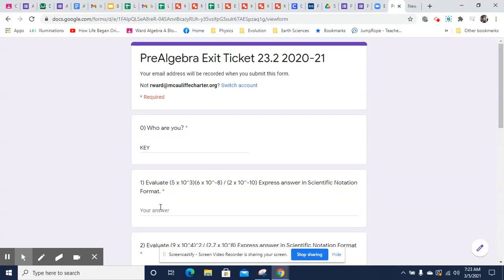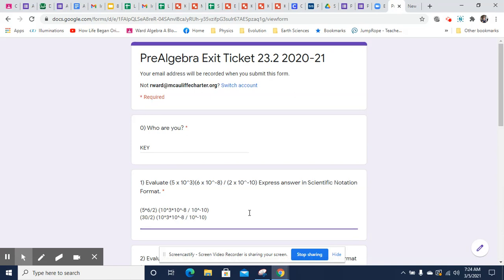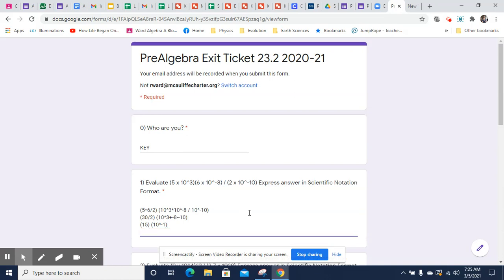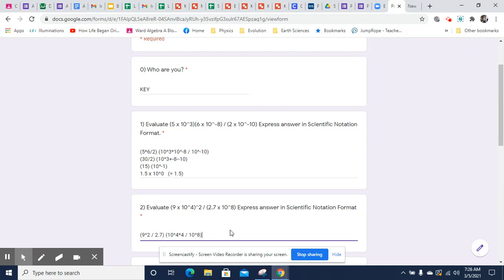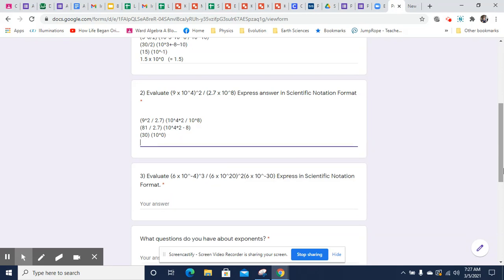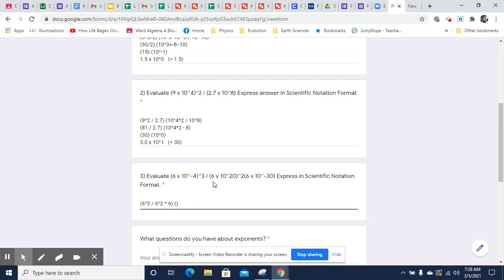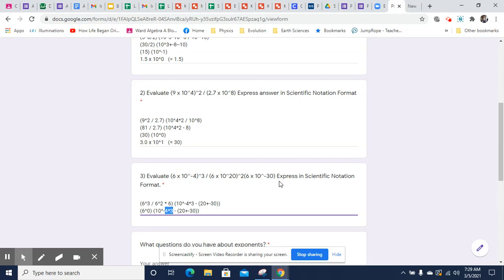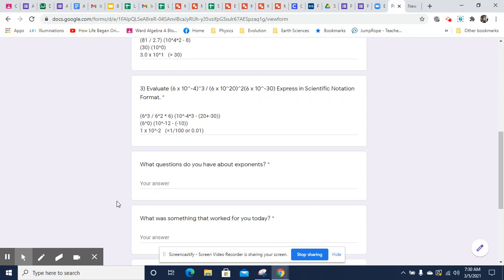Untitled: Mar 5, 2021 7:30 AM